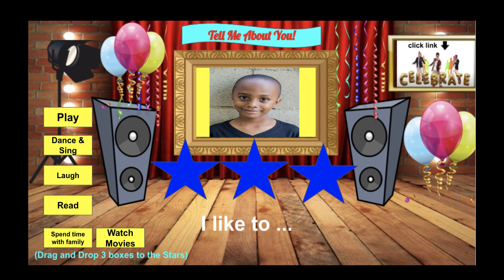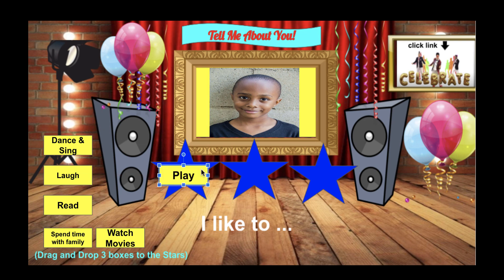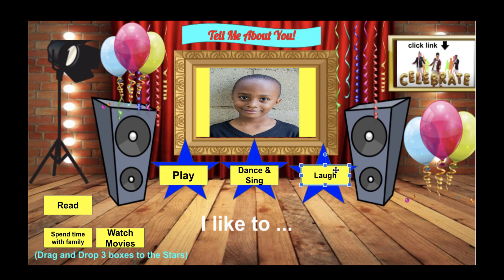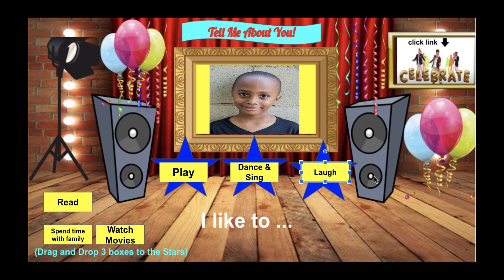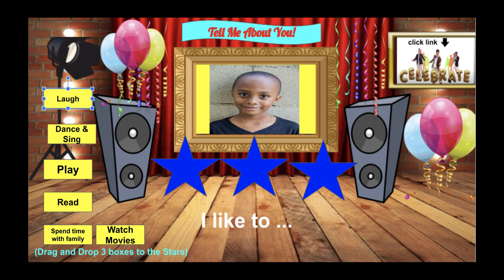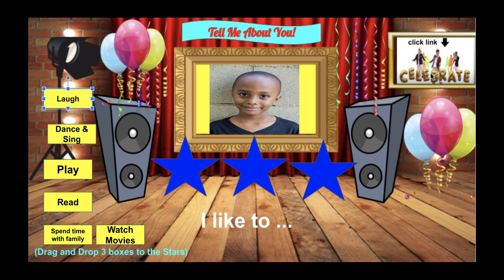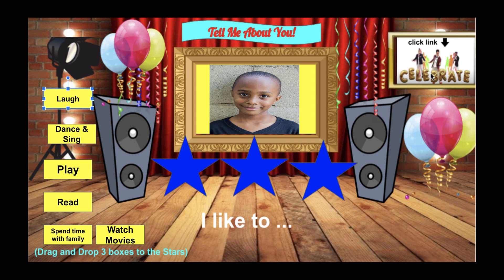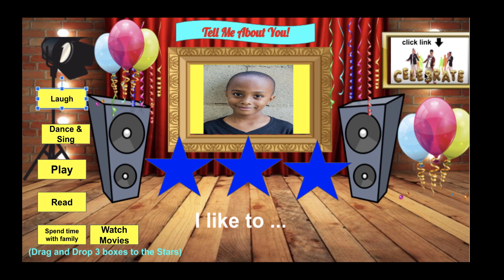Google Slides| Rewards for Kids| Awards for Teachers| Classroom Management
This tutorial is a simple example of how to incorporate a Digital Drag and Drop Student of the Month Google Slides into your distance learning, after-school program, or in-person classroom procedures.

Visit the Dill Purple Geniuses TPT Store to download a copy@

Sign up to become a Member and receive FREE GOOGLE Slides activities, discounts, e-gifts,  or Worksheets Monthly!